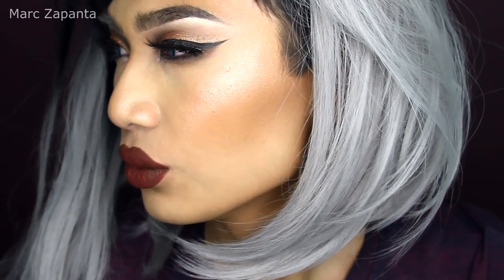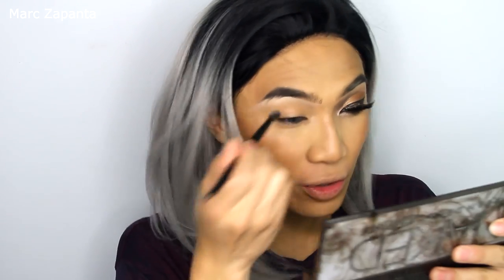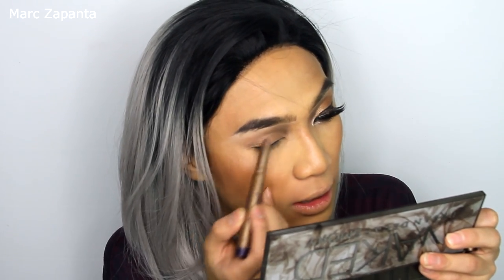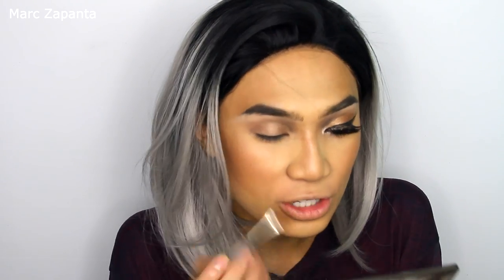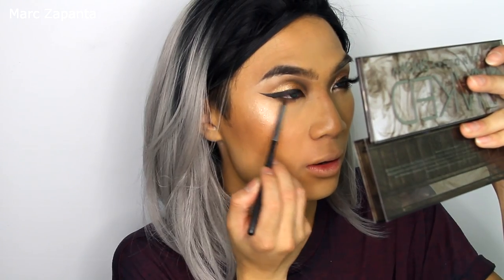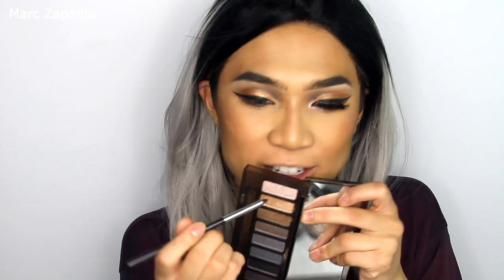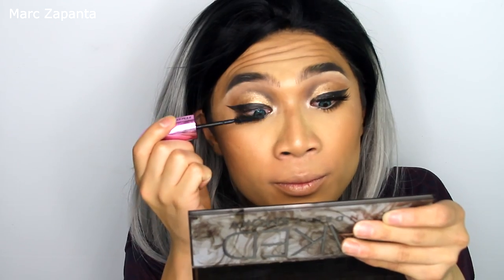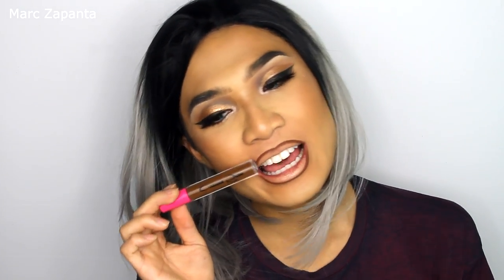Autumn Makeup Tutorial | Marc Zapanta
List Of Products Used:
Eyes:
Urban Decay Naked Smoky Palette
Tarte Smokey Shadow Stick (Rose Gold)
MUA Eyeshadow (30)
NYC Liquid Liner
Loreal Miss Manga Lashes Mascara
Top Mink Lash

Lips:
Barry M Lip Liner (6)
Coloured Raine Matte Lip Paint Liquid Lipstick (Truffle Raine, Cherry Blossom)
IF YOU READ THIS, PUT ON THE COMMENTS:
Living that grey life

What I'm Wearing:
Tshirt: Topman
Wig: Evahair.com
Lenses: Camoeyes.com
Marc Zapanta
C/O Marianne Turton
FlipSide Talent
Shepherd's Building Central
Charecroft Way
Shepherd's Bush
London
W14 0EE